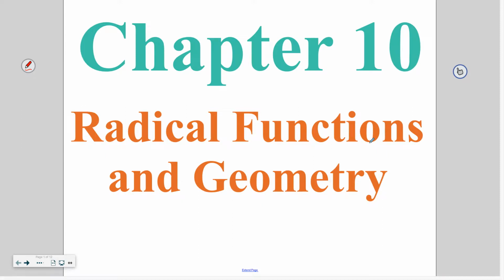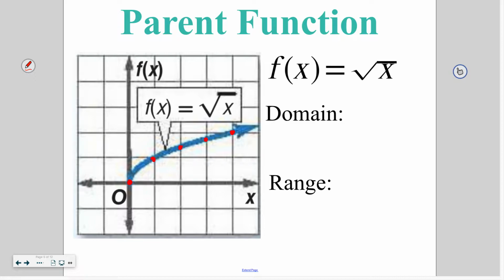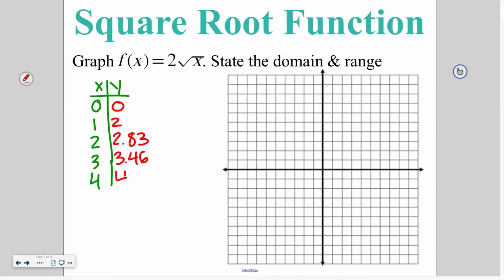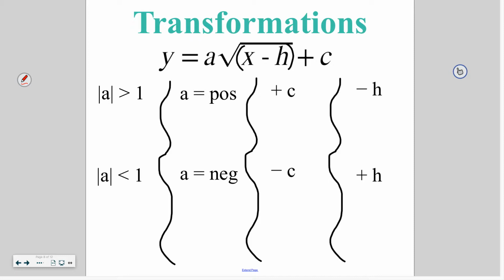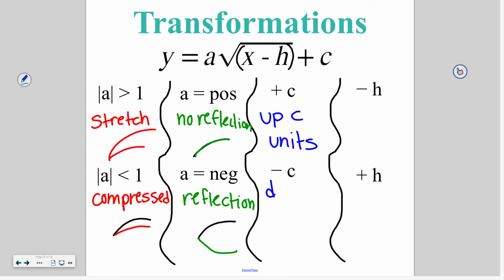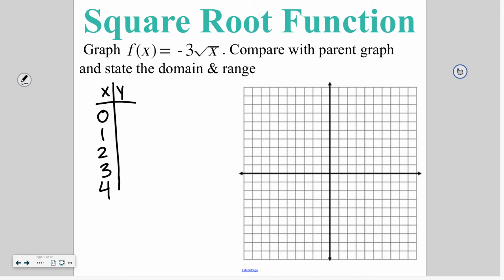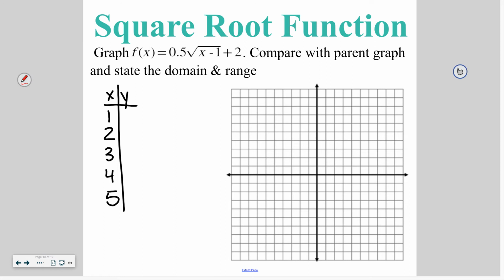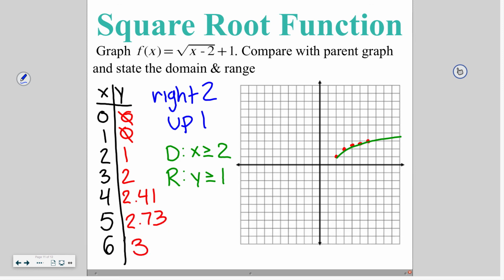Algebra 10-1: Square Root Functions